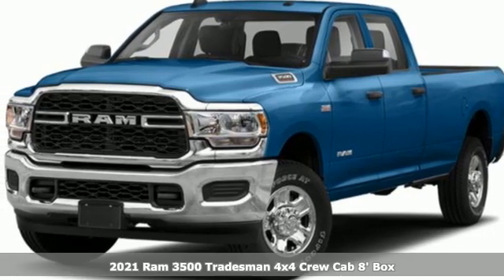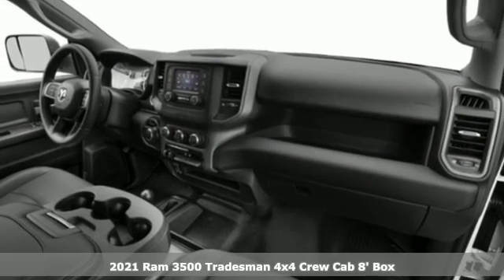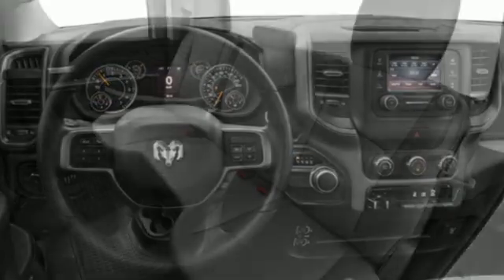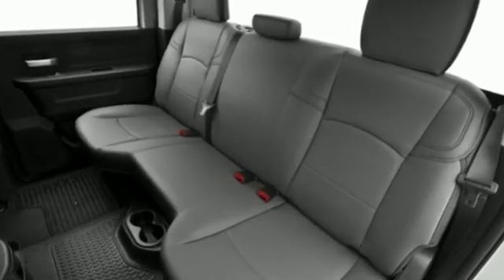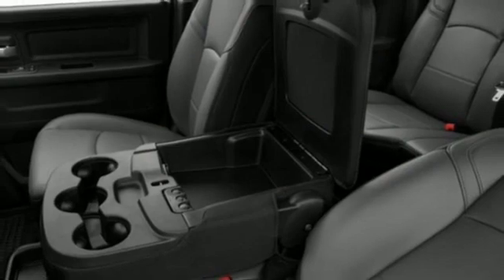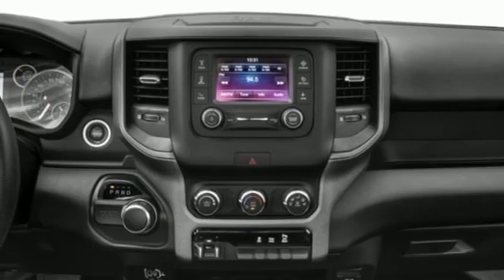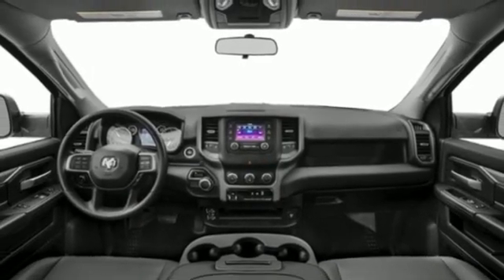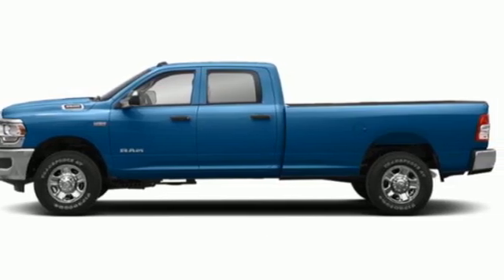New 2021 RAM 3500 Florence AL Muscle Shoals, AL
Year: 2021
Make: RAM
Model: 3500
Trim: Tradesman
Engine: Straight 6 Cylinder Engine
Transmission: 6-Speed Automatic
Color: Hydro Blue Pearlcoat
Interior: V9x9
Stock #: R210236
VIN: 3C63RRGL7MG617086

Address:
2354 Florence Boulevard